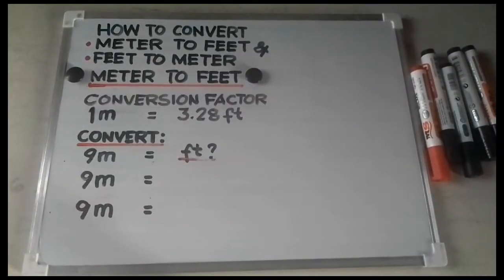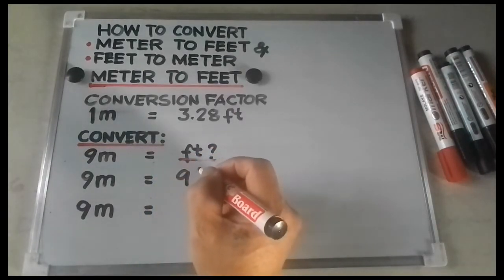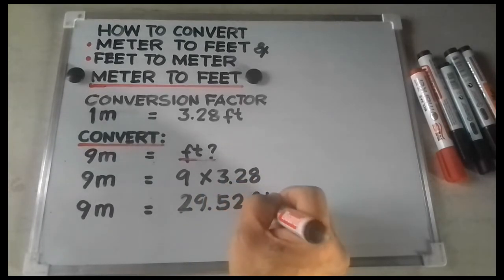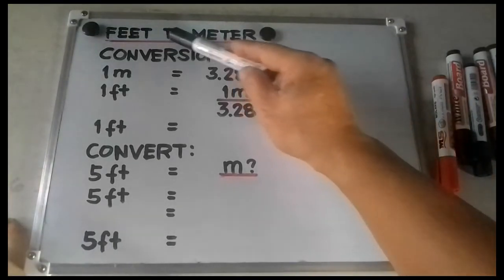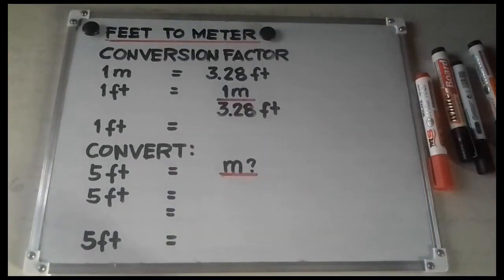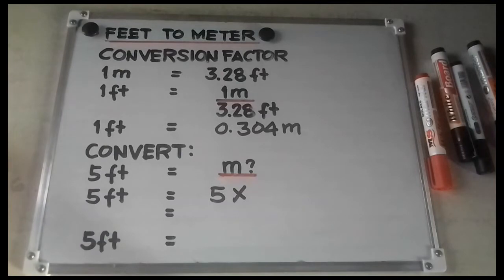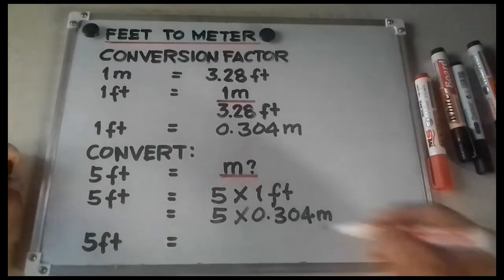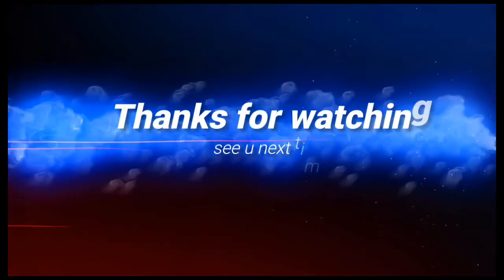Paano mag-convert ng meter to feet & feet to meter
In this video I explain how to convert meter to feet and feet to meter. There is a conversation factor that you will follow. I have an example for you to learn.